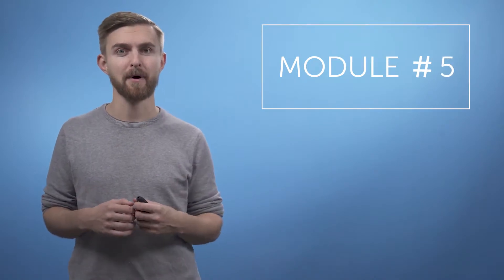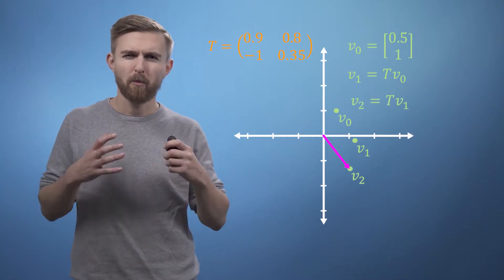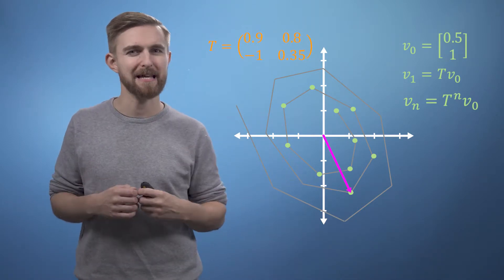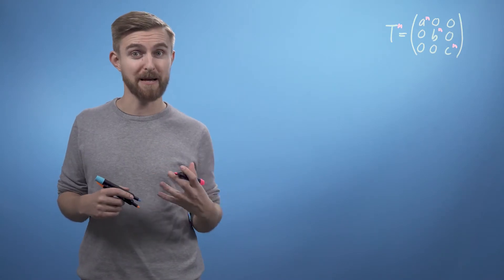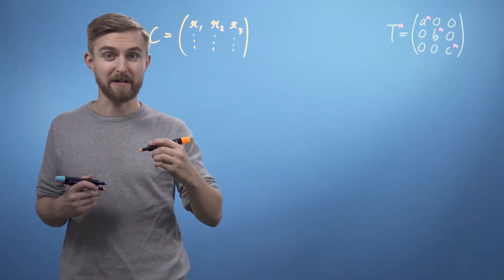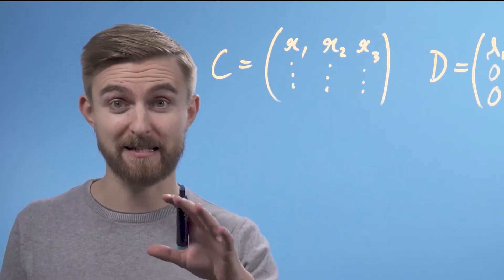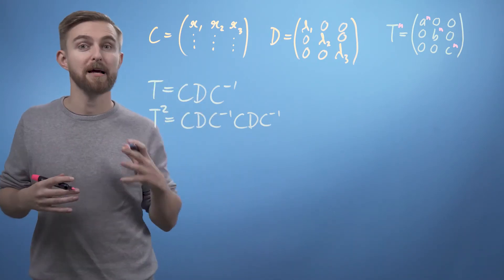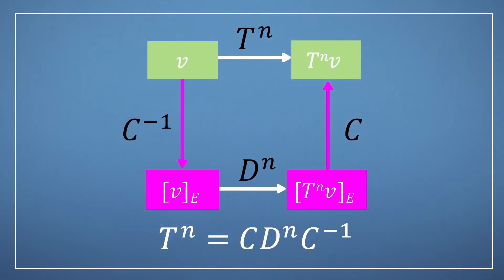M4ML - Linear Algebra - 5.5 Changing to eigenbasis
Week 5, Video 5 - Changing to eigenbasis

This course was designed to help you quickly build an intuitive understanding of calculus, as well as the language necessary to look concepts up yourselves when you get stuck; it is not intended to cover all the details. We hope you enjoy it and that it gives you the confidence to dive into one of the many other wonderful machine learning courses available online!